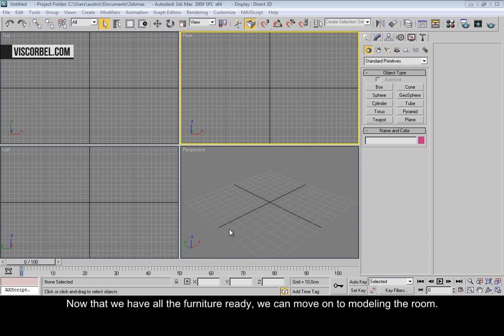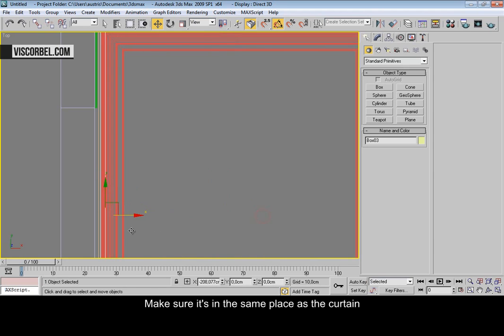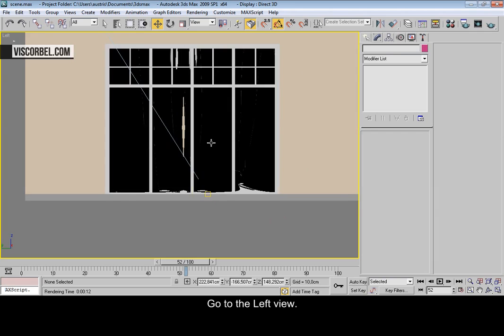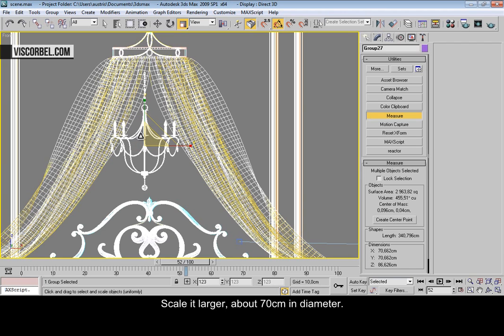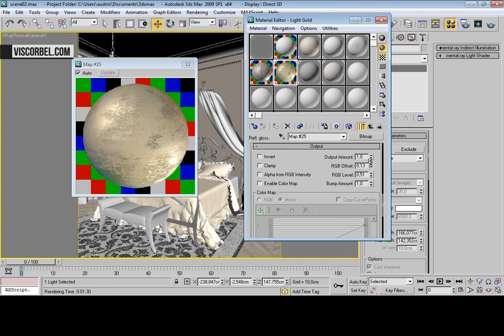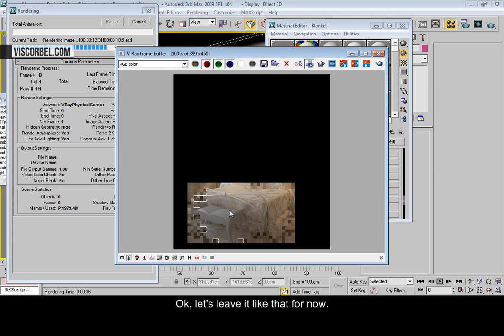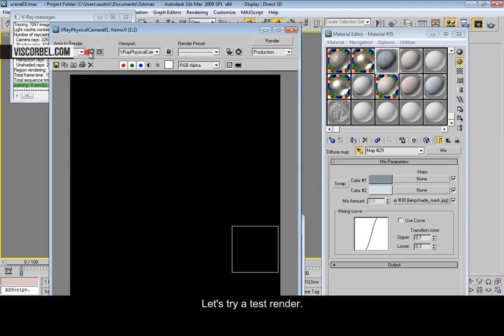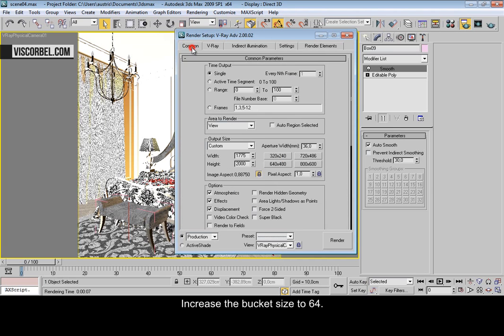Học 3d max vẽ phòng ngủ từ a - z (phan 7 )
Hướng dẫn model căn phòng ngủ từ a - z
Dạy 3d max tại hà nội : 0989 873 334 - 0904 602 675